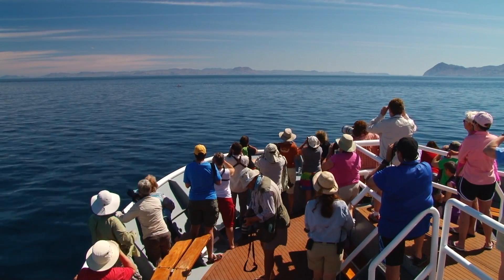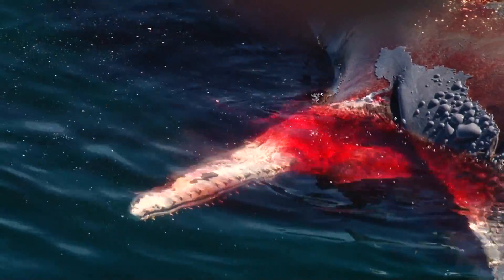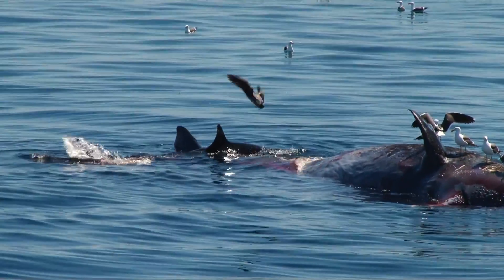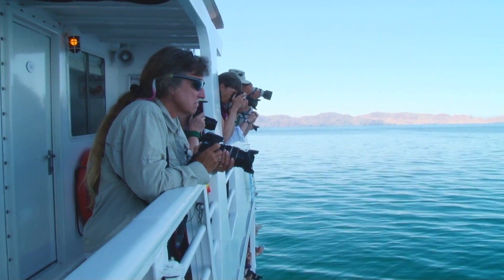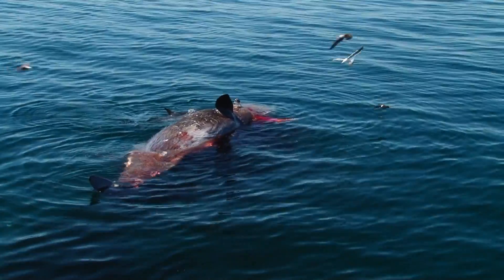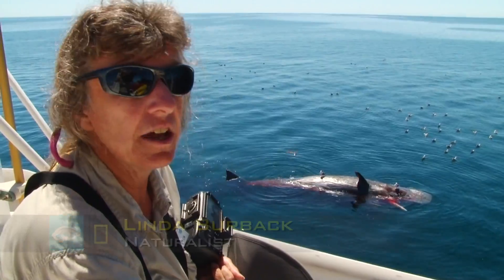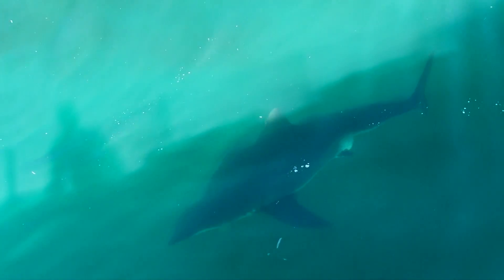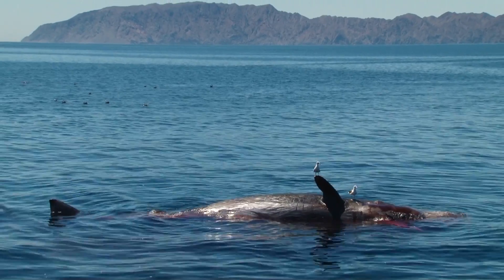Great White Shark Feeds on Dead Sperm Whale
Guests aboard the National Geographic Sea Bird in Baja California came across a dead sperm whale and found at least one great white shark feeding on the carcass. Video by Eric Wehrmeister. Explore Baja & the Sea of Cortez on a Lindblad-National Geographic expedition